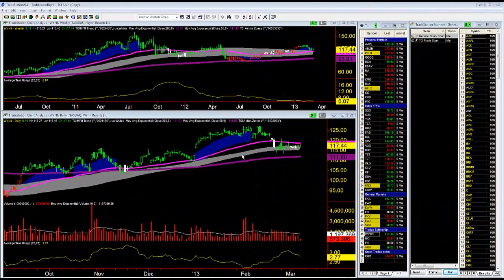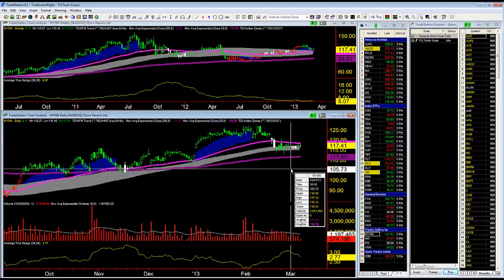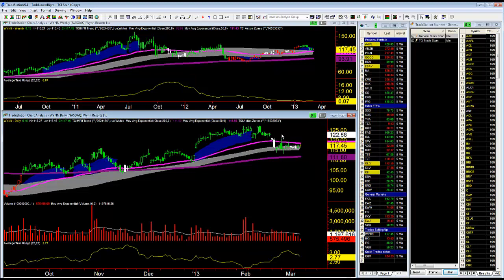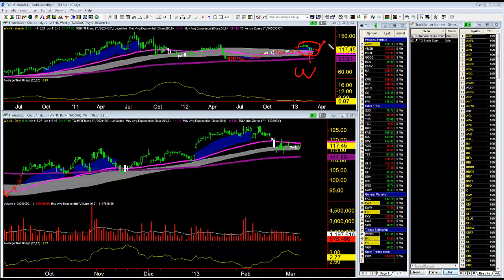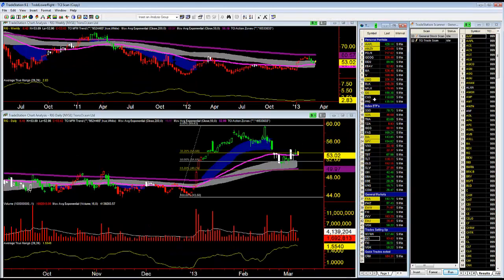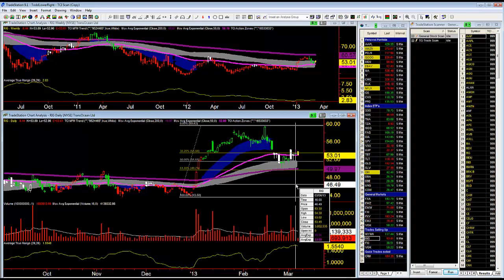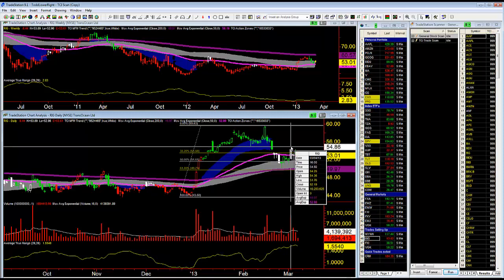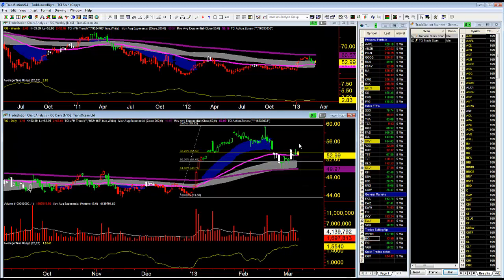Stock Trade Updates On WYNN And RIG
On today's video I go through the two stock long trades that were put on yesterday, Wynn Resorts (WYNN) and TransOcean (RIG). I discuss exactly where the stops are and the first profit objective is on each stock play. Be sure to watch the video to get all the details. Have a profitable day and I hope this video helps you in your own stock trading.